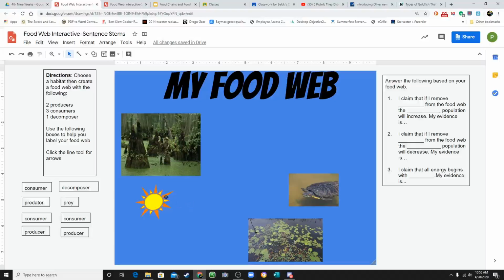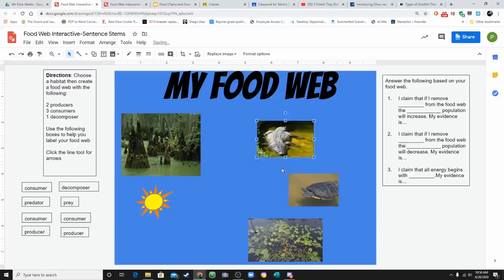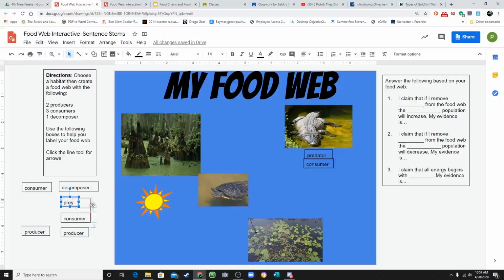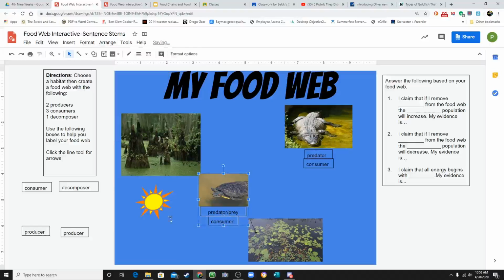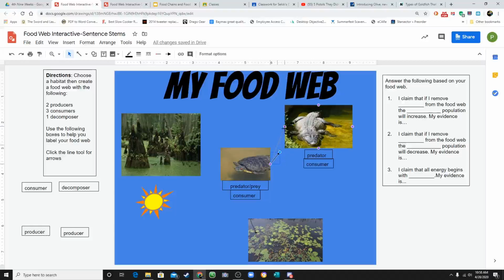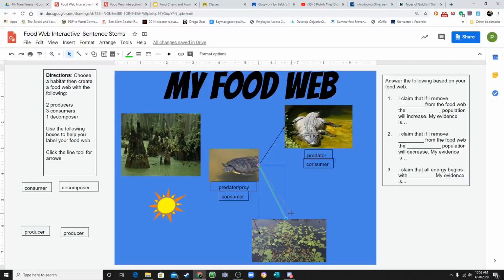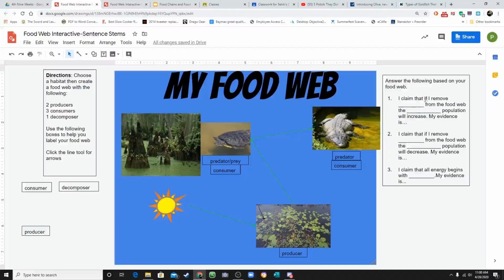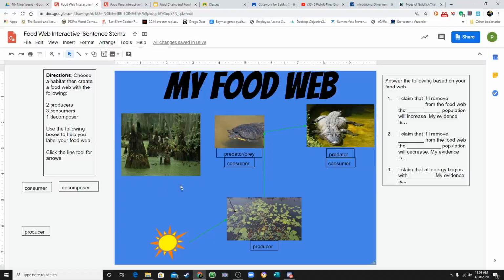How to Complete the Food Web Assignment